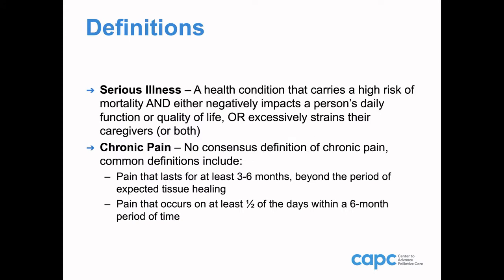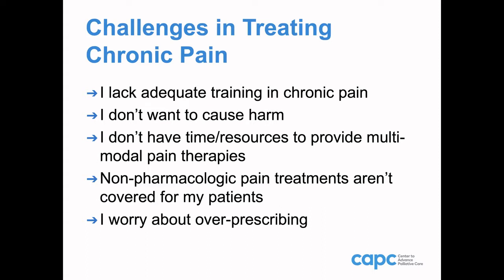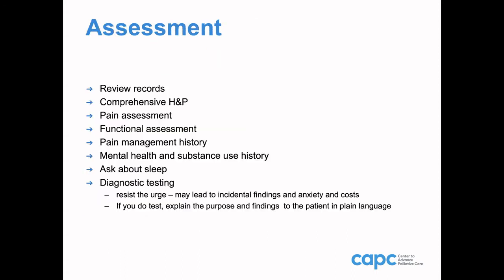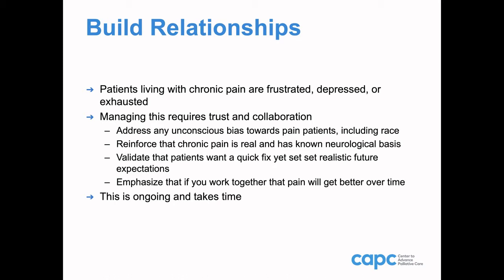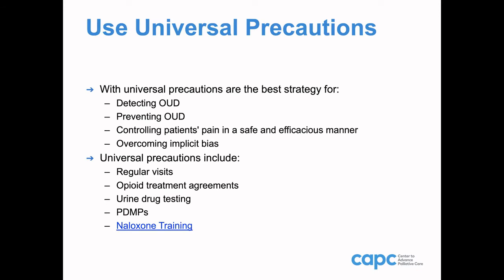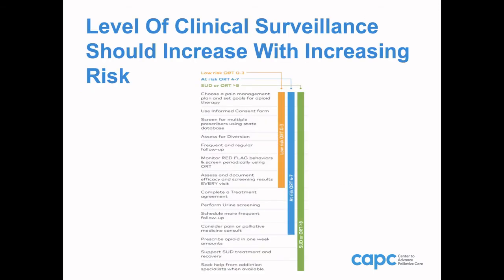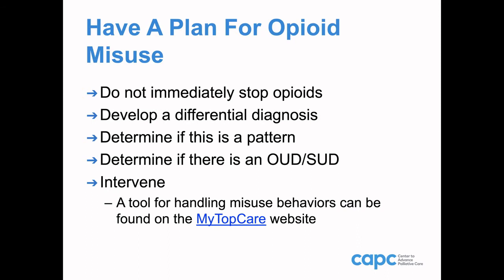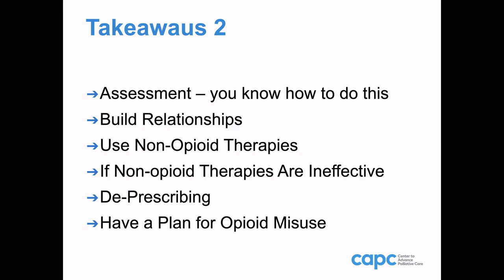If Not Us, Then Who? Opioids, Chronic Pain, and Palliative Care (CAPC Collab)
The Palliative Care Friday Chalk Talks are a weekly, 20-30 minute, short-and-sweet, live audience, presentation and discussion, for the entire multidisciplinary Palliative Care team.  A grassroots project involving Palliative Care programs globally; providing the opportunity to share knowledge, experiences, and lessons learned with other PC specialists.  Presentations are focused on narrow topics meant to spark further interest and provide listeners with pearls of wisdom to impact their practice.  We put an emphasis on the entire multidisciplinary team by having a diverse range of guest speakers (social workers, chaplains, nurses, physicians, pharmacists, fellows, ethicists, therapists, & more).

Looking to Join?  If you are in healthcare and working in, or closely with, the field of hospice or palliative care and would like to be a part of our weekly live discussions, reach out to us at: .